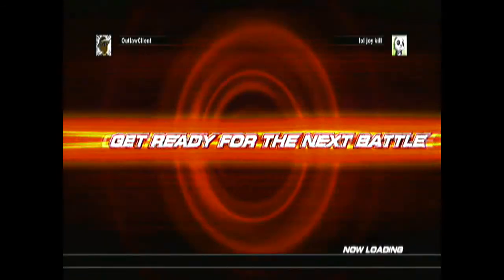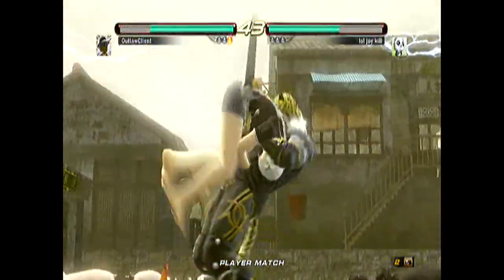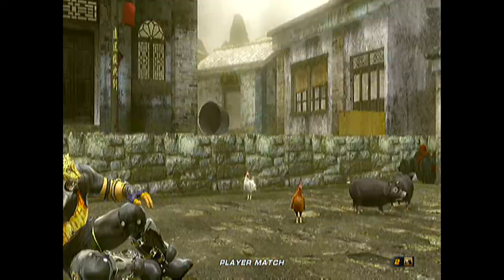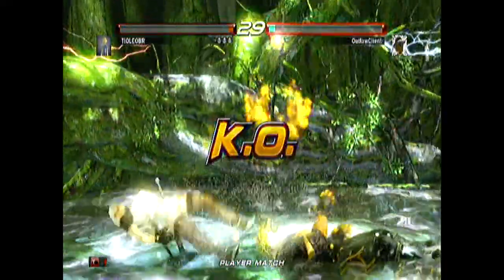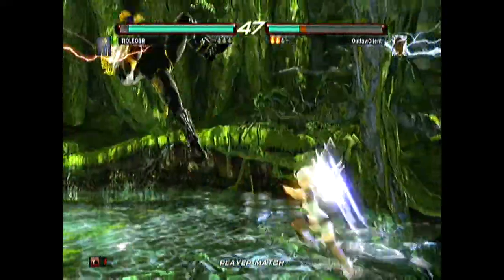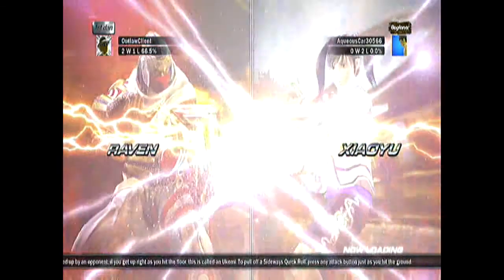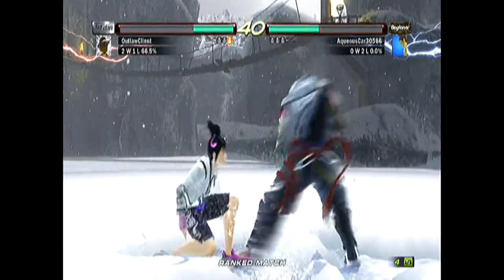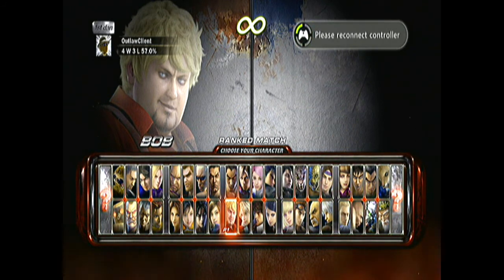Tekken 6 online: Release the King!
In this episode of Tekken 6, I try out some more online player matches using my incredibly dodgy controller,using King and even a ranked match with raven, with a couple of very close matches, putting our skills to the test

Watch on to find out whether i'm able to edge ahead and claim victory in these epic matches!

Thanks :)

Extra Tags (feel free to ignore them!):
Tekken
Tekken
Tekken
Tekken
Tekken
Tekken 6
Tekken 6
Tekken 6
Tekken 6

I still can't believe that i haven't tried Street fighter X Tekken and Tekken tag tournament 2 yet they both look great! but for now i mostly play halo 4 online!  Still reading this section? Ive heard that tekken X streetfighter s in the works, so there will be street fighter characters in a tekken style game, hell yeah sounds awesome! tekken 6 is still sort of a popular online game since I can find people online within a minute or so, usually with bad connection but still.But it isn't the same for marvel vs capcom 3 unfortunately, it looks like pokemon X and Y are the most popular and best selling games at the moment, how about a mortal kombat and pokemon crossover i'd love to see some fatalities there, no!? it will probably happen, well maybe when half life 3 is released, ah well I can dream...